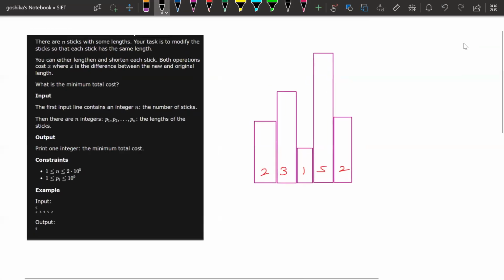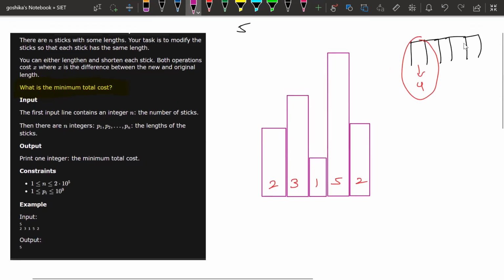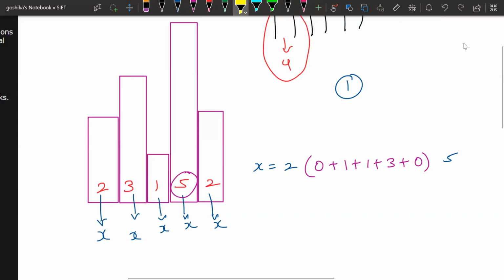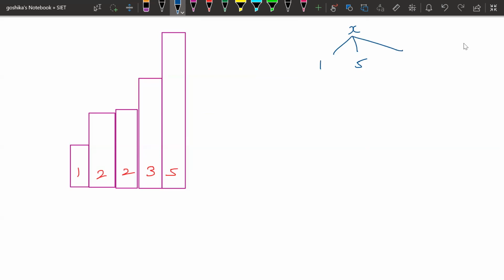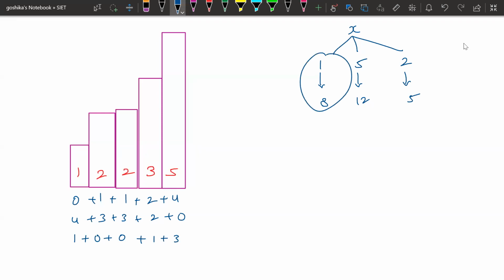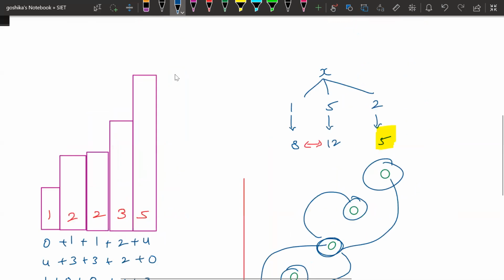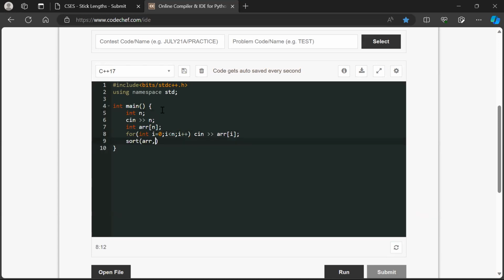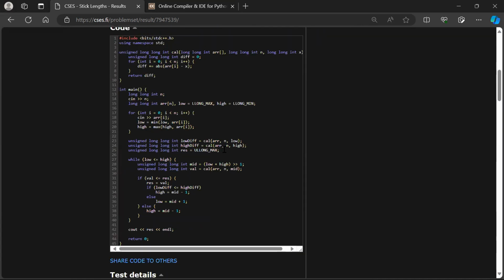Stick Lengths CSES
Problem Analysis and Understanding
Greedy Algorithms
Optimization Strategies
Computational Complexity